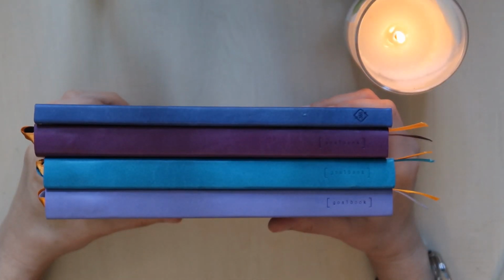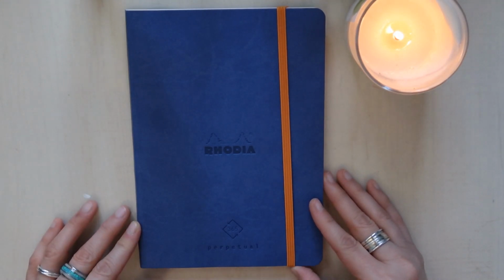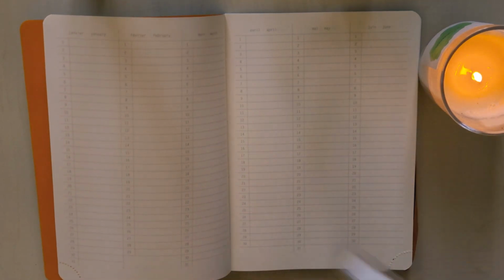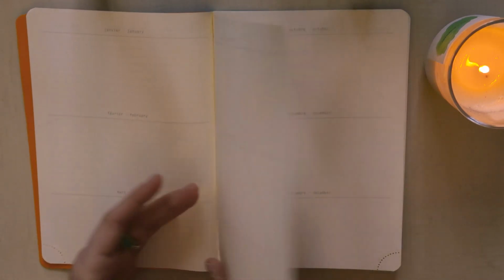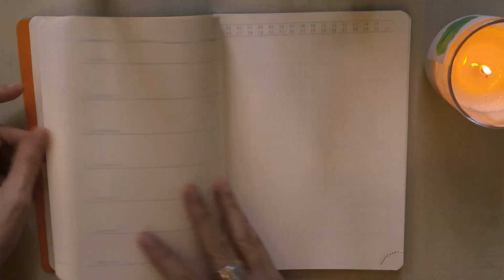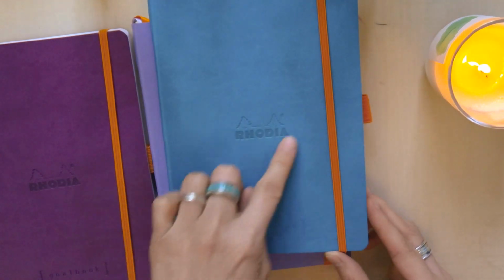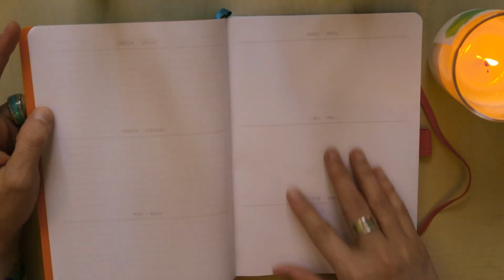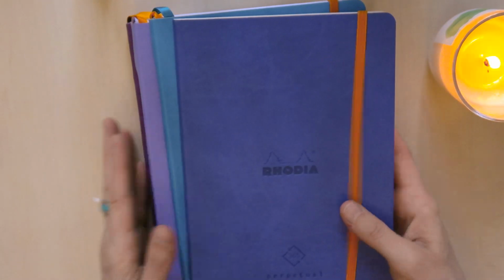A5 Rhodia weekly planner and bullet journals!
Join me for a tour of my newest stationery loves: Rhodia's fantastically fountain pen-friendly, beautiful quality A5 weekly planner and notebooks perfect for bullet journalling!

Other colours of perpetual planner available on the CultPens website too!